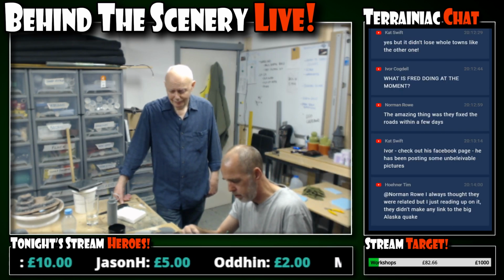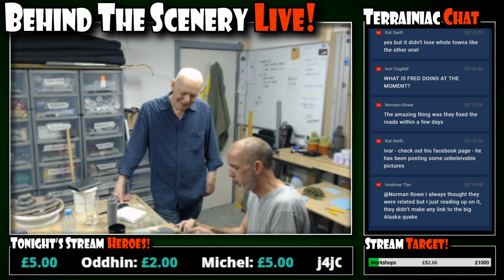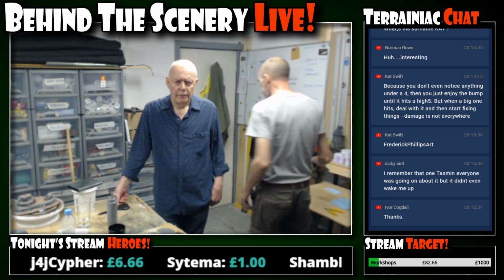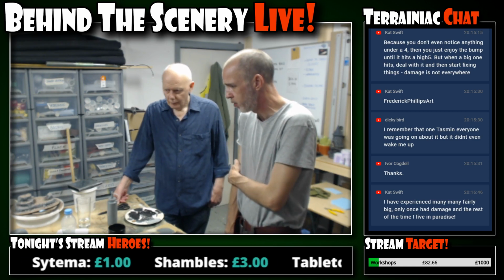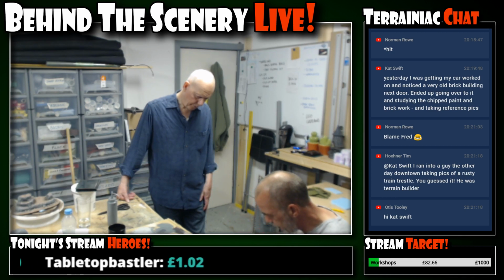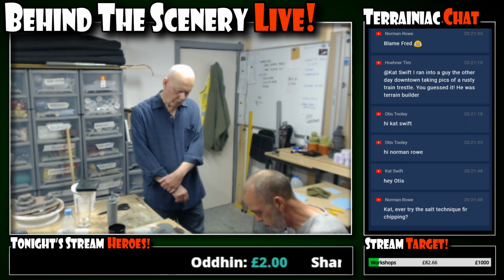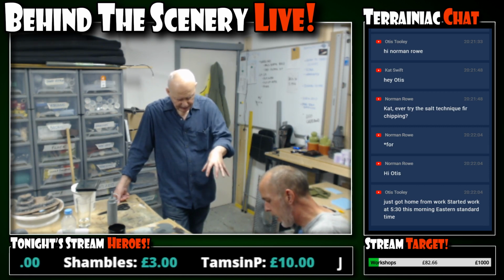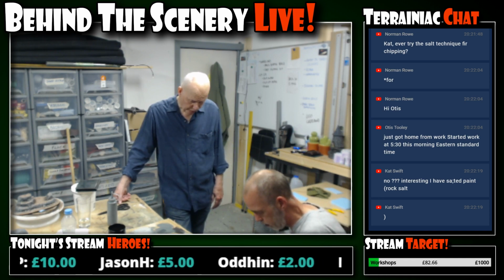Behind the Scenery - Live from the studio